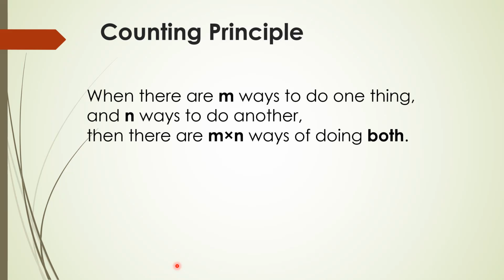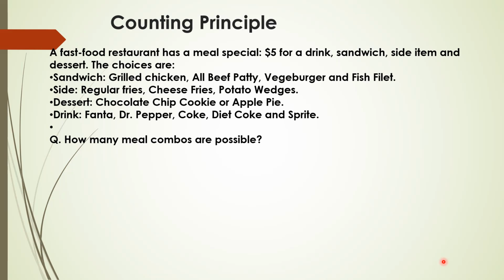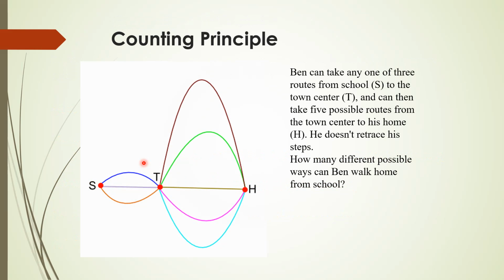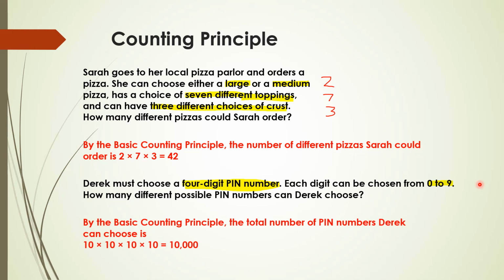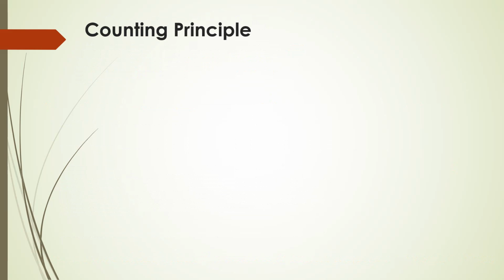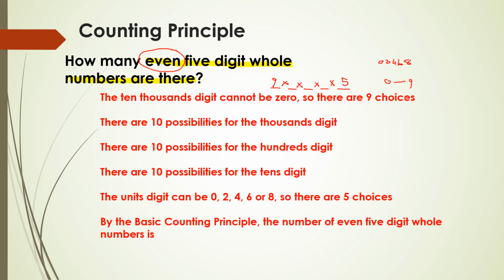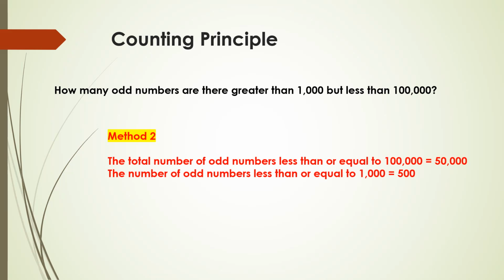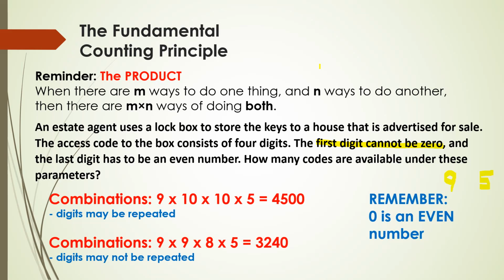Counting Principles 1